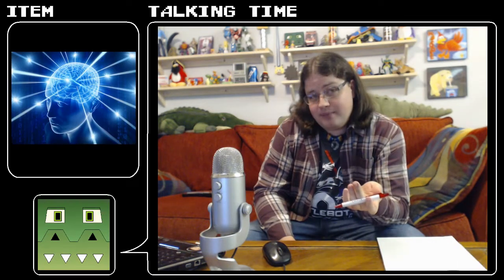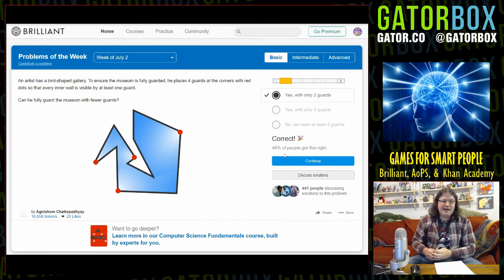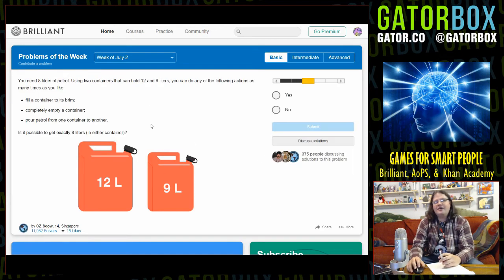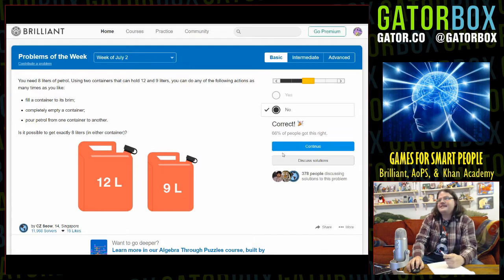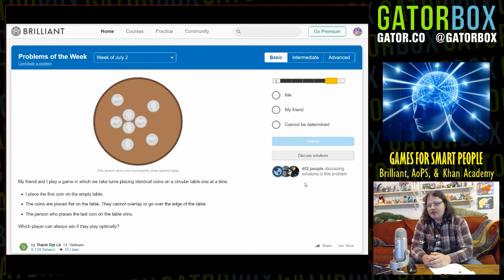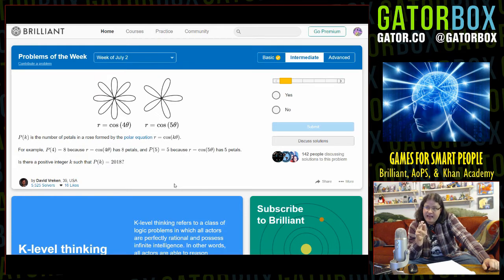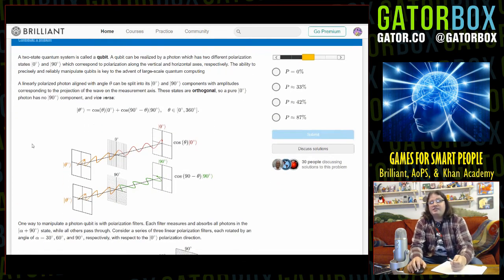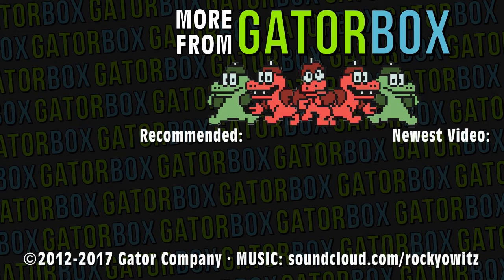Math/Logic Problems | Games For Smart People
2018 is the year of experiments for Gatorbox! "Games For Smart People" is a test that we've been wanting to do so we did just that. The idea is Draco goes to websites that feature educational lessons or tests on various school subjects... and then embarrasses himself because he doesn't remember any of it from school.

We lined up a lot of sites, but in this one we're featuring Brilliant.org. This is NOT sponsored content! Brilliant just happens to be a pretty good website for this kind of content. This video covers the "Problems of the Week" for July 2nd as opposed to a specific field of study.

Can Draco solve the math? Or will he flunk out?